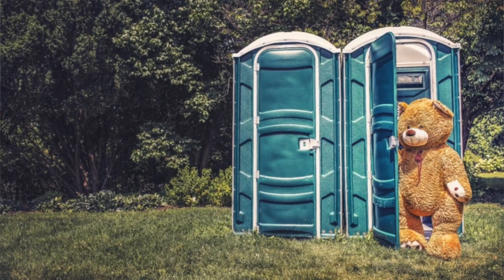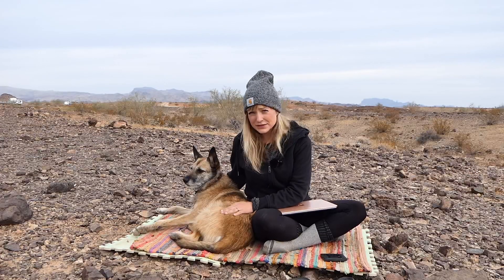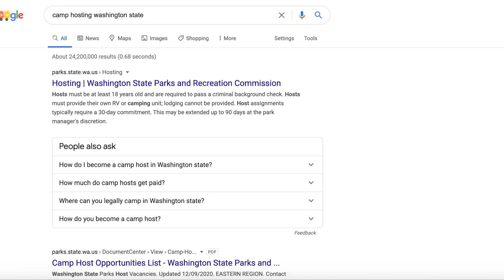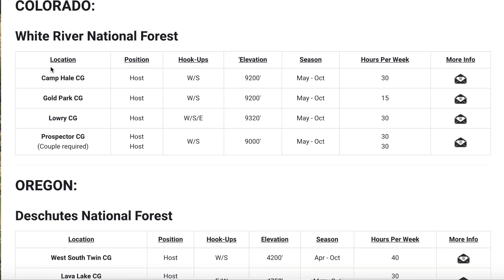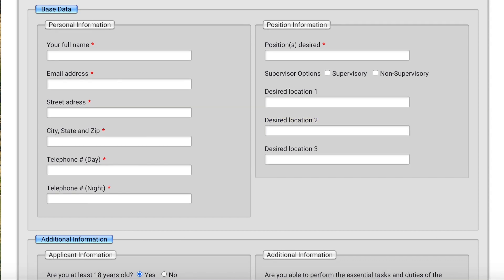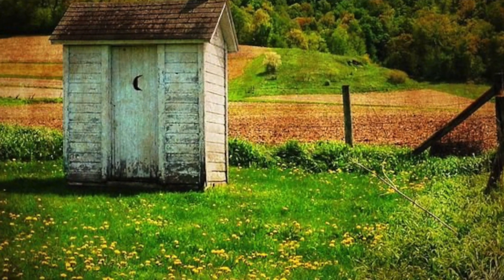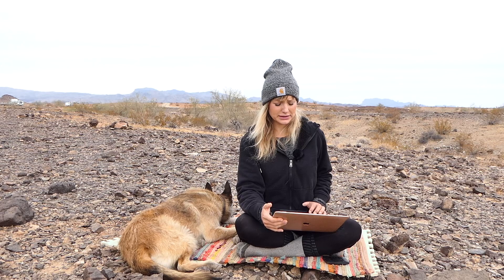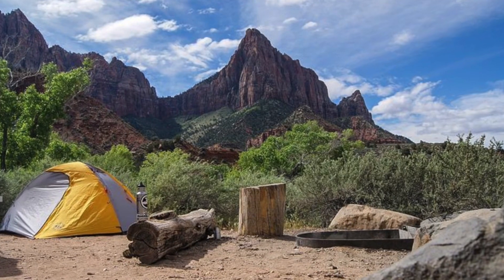How to find and apply for a camp hosting job - jobs for nomads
Here’s a literal showing of how to find and apply for a nomad job; camp hosting!

Cargo Trailer Gear:
Chinese Diesel Heater
Steve approved Jack
Steve approved Air Compressor
Gorilla locking lug nuts:
Stick on levels
Gas One Butane or Propane mini stove
Coleman stove and grill

Riot Gear:
Go Pro Hero 8 bundle
Go Pro Dog Harness
Rechargeable LED collar
GPS Remote Collar
Hyper Pet Frisbee
Dog Dumbbell
Banixx (first aid)
Natural Flea and Tick Spray
Diatomaceous Earth
Joint Supplements
The Inner Carnivore Raw Feeding Book